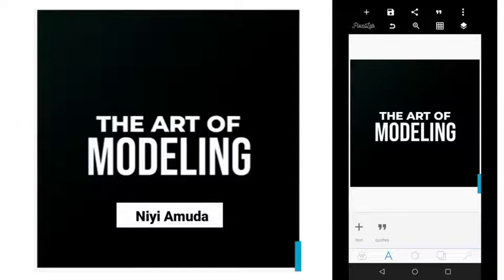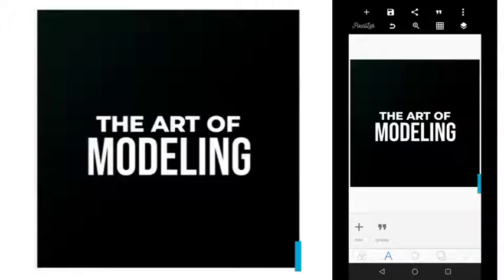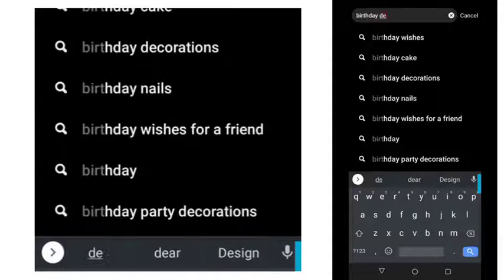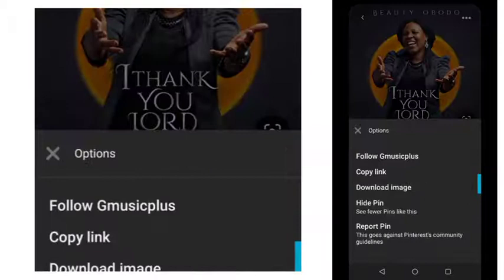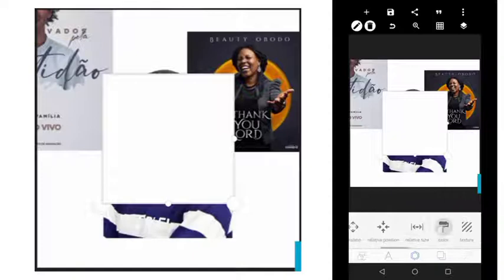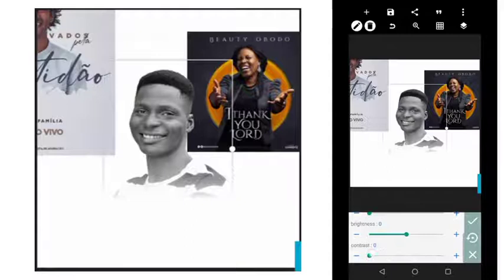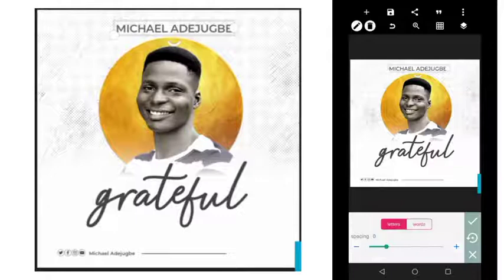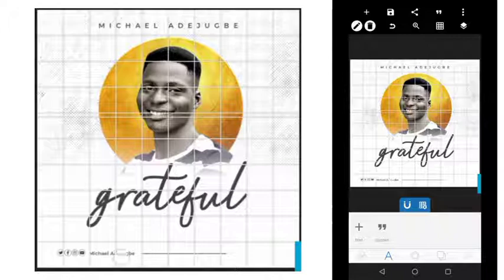The Art of Modeling - Steal Like An Artist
Today is Day four of the GDB Design Challenge. Over 150 Graphic Designers would be practicing different types of designs everyday for mastering and develop that habit and consistency in designing regularly.

Today's Lecture is about modelling. Many Graphic Designers need to learn how to copy Designs in a professional manner.

Austin Kleon wrote a book titled Steal Like An Artist. It's unprofessional and criminal to copy other Designers work verbatim ...

When you model, you create a new masterpiece from the inspiration gotten from other designs. Someone called it Borrowing Brilliance.

Watch the video and drop a comment about what you learnt.

We put this Design Challenge together to help designers whose passion is or almost lost ... We call it AWAKEN YOUR PASSION.

The corrections for the designs presented each day would be uploaded on my YouTube Channel so that we can learn how the designs was achieved.

You can use your smartphone or PC, Canva, PixelLab or whatsoever you have available for the design.

✅ What's the gist about this Textoon App, by the way, you won't find it on Playstore again. Watch the video below 👇